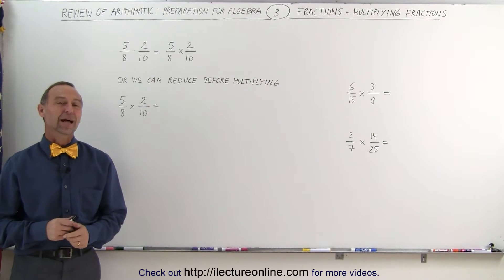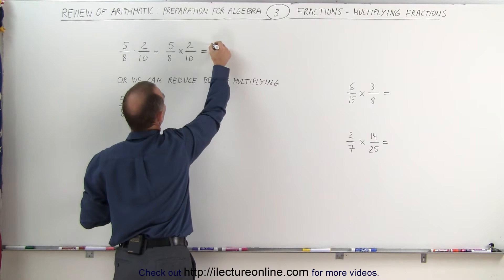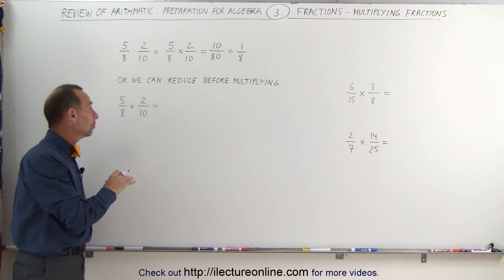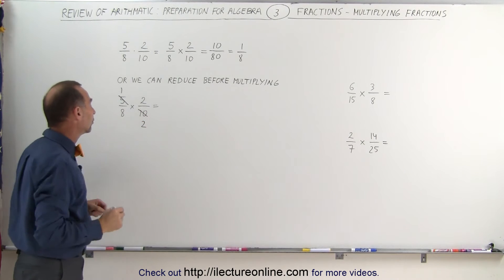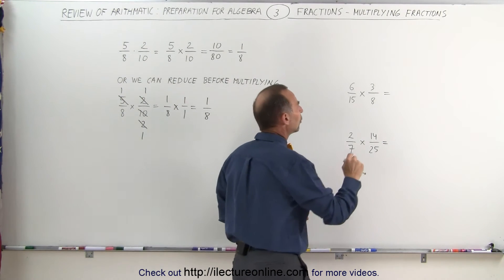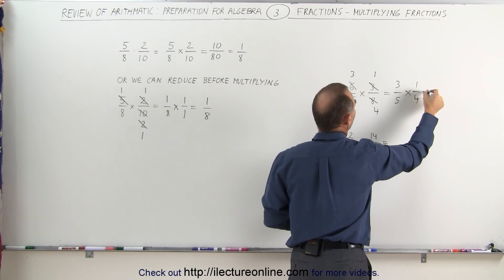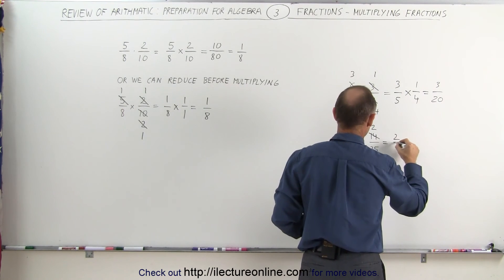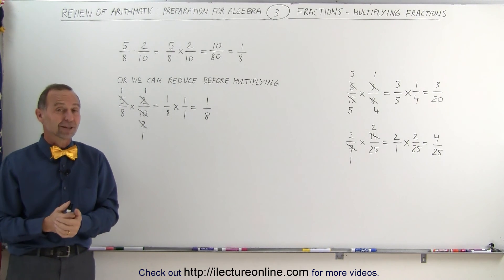Math: What Every 5th Grader Should Know: Algebra Prep (3 of 58) Ch 0: Fractions - Multiplication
In this video I will explain how to multiply fractions.